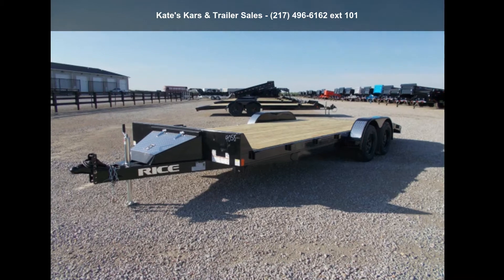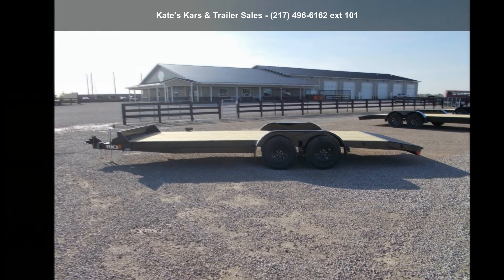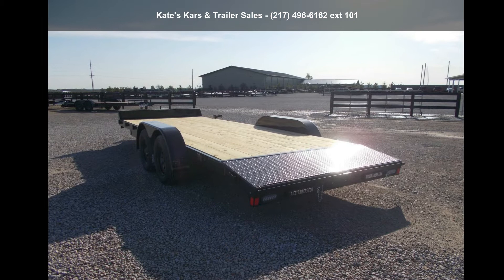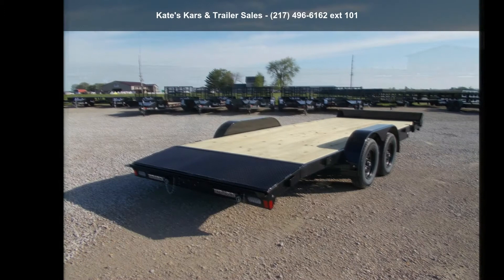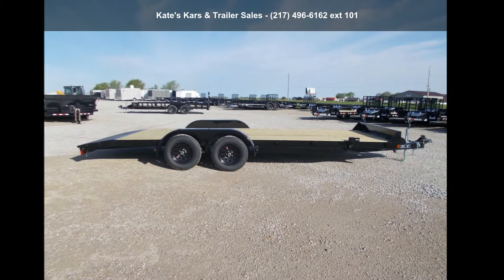2021 Rice Trailers 7K Car Hauler 82X20' Flatbed Car Haule...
NEW Rice Trailer FMCR8220
82X20 and apos; Car Hauler Trailer,
7000# GVWR,
ST205/75R15 6 PLY Radial Tires,
Ez Lube Hubs,
2-5/16 Upgraded Adj Coupler,
2000# Set Back Jack,
5 and quot; Channel Cold Formed Wrap Tongue ,
5 and quot; Channel Main Frame,
3 and quot; Formed Channel Crossmembers,
Teardrop Fender w/ Steps,
5 and apos; Deluxe Slide Out Ramps,
Pressure Treated 2X8 Wood Floor,
LED Lighting ,
Brake Away Kit,
Powder Coat Paint,
Tool Box ,
Spare Tire Mount,
1 Year Limited Manufacturer and apos;s Warranty
NO INBOUND FREIGHT FEES !!! NO SETUP FEES !!!* All prices are Plus Tax, Title, License. All prices are cash or Finance.